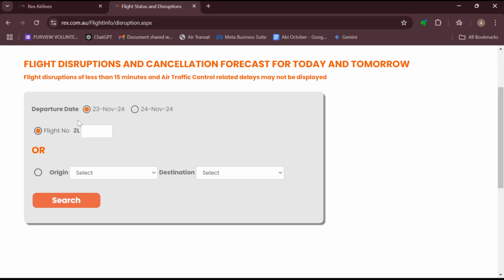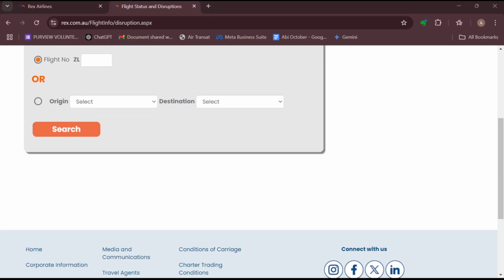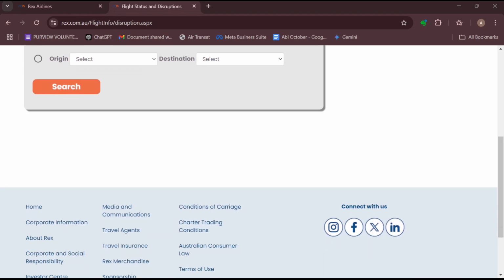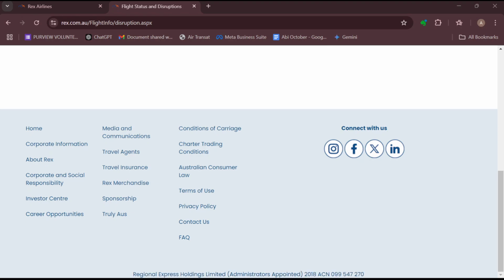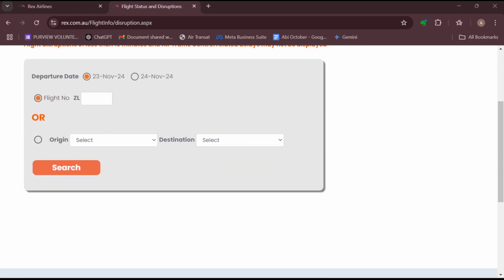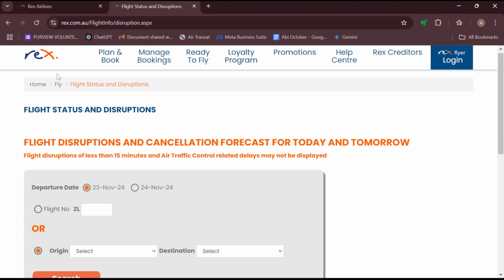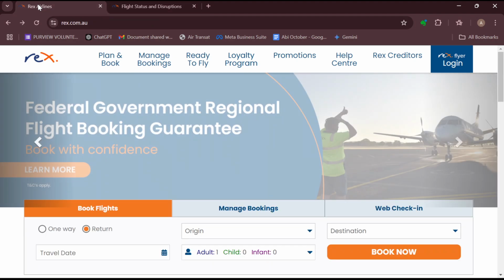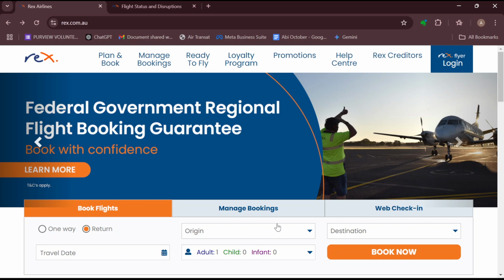How To Check Flight Status On Rex Airlines (Quick & Easy)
In this video I will show you How To Check Flight Status On Rex Airlines. It would be good if you watch the video until the end so that you don't miss important steps.